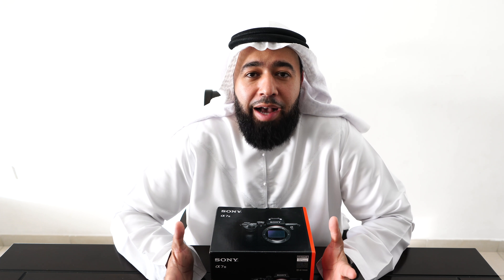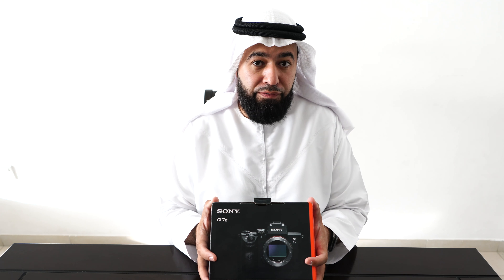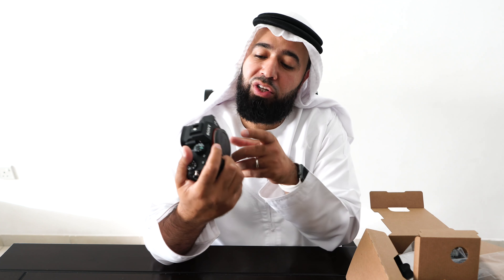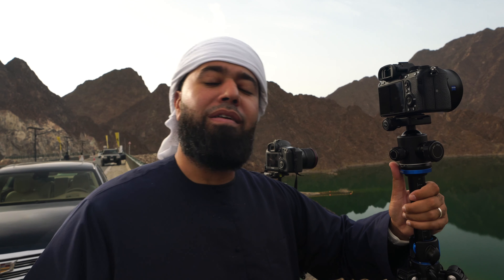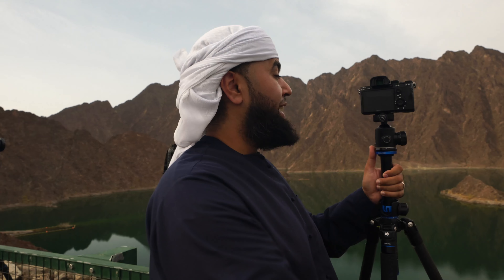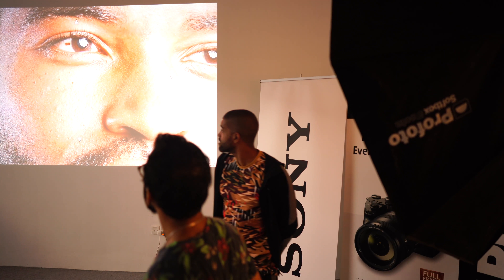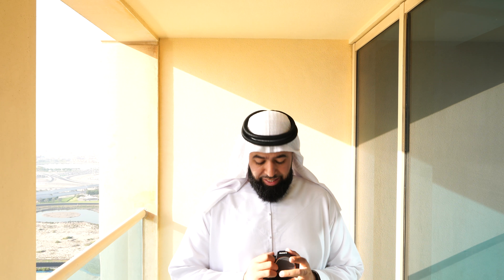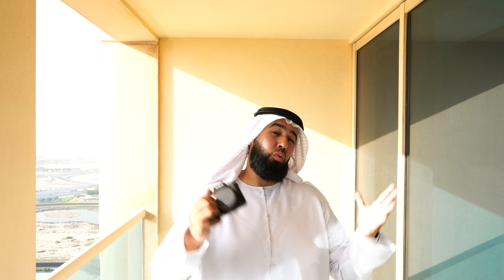A7iii Testing in Dubai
Watch as I unbox and test the Sony A7iii all around Dubai.  Will it stand well with 100-120 FPS?  What about the focus system?  Watch and find out.

Equipment used:

Sony A7iii
Sony A7Riii
Sony 16-35mm G Master
Zeiss 25mm
Rode Mic Pro
Mavic Air
Polar Pro

Sony A7iii Specs and Price:

$1,999.99

24.2 Mega Pixels
35 mm full frame (35.6 × 23.8 mm), Exmor R® CMOS sensor
Charge protection coating on optical filter and image sensor shift mechanism
JPEG (DCF Ver. 2.0, Exif Ver.2.31, MPF Baseline compliant), RAW (Sony ARW 2.3 format)
35 mm full frame L: 6000 x 4000 (24M), M: 3936 x 2624 (10M), S: 3008 x 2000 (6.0M), APS-C L: 3936 x 2624 (10M), M: 3008 x 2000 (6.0M), S: 1968 x 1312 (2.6M)
35 mm full frame L: 6000 x 3376 (20 M), M: 3936 x 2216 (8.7M), S: 3008 x 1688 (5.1M), APS-C L: 3936 x 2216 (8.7M), M: 3008 x 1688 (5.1M), S: 1968 x 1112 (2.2M)
RAW, RAW & JPEG (Extra fine, Fine, Standard), JPEG (Extra fine, Fine, Standard)
8 types: Posterization (Color), Posterization (B/W), Pop Color, Retro Photo, Partial Color (R/G/B/Y), High Contrast Monochrome, Toy Camera (Normal/Cool/Warm/Green/Magenta), Soft High-key , Rich-tone Monochrome
Standard, Vivid, Neutral, Clear, Deep, Light, Portrait, Landscape, Sunset, Night Scene, Autumn leaves, Black & White, Sepia, Style Box (1-6), (Contrast (-3 to +3 steps), Saturation (-3 to +3 steps), Sharpness (-3 to +3 steps))
Yes (Off/PP1-PP10) Parameters: Black level, Gamma (Movie, Still, Cine1-4, ITU709, ITU709 [800%], S-Log2, S-Log3, HLG, HLG1-3), Black Gamma, Knee, Color Mode, Saturation, Color Phase, Color Depth, Detail, Copy, Reset
Off, Dynamic Range Optimizer (Auto/Level (1-5)), Auto High Dynamic Range (Auto Exposure Difference, Exposure Difference Level (1-6 EV, 1.0 EV step))
sRGB standard (with sYCC gamut) and Adobe RGB standard, compatible with TRILUMINOS™ Color
Yes
Yes
XAVC S, AVCHD format Ver. 2.0 compliant
XAVC S: MPEG-4 AVC/H.264, AVCHD: MPEG-4 AVC/H.264
XAVC S: LPCM 2ch, AVCHD: Dolby® Digital (AC-3) 2ch, Dolby® Digital Stereo Creator